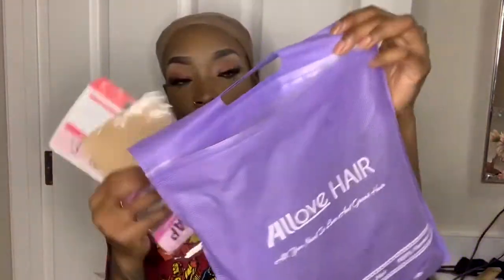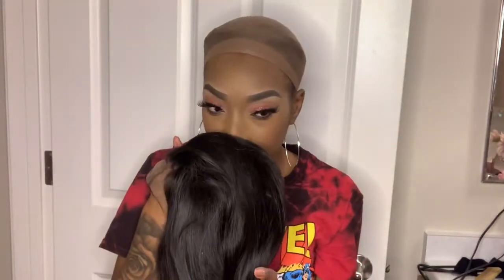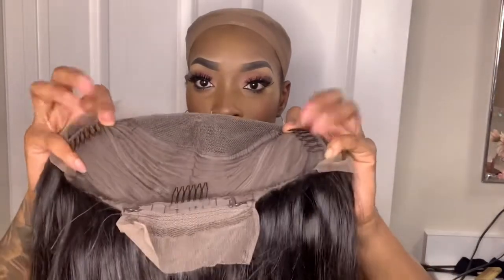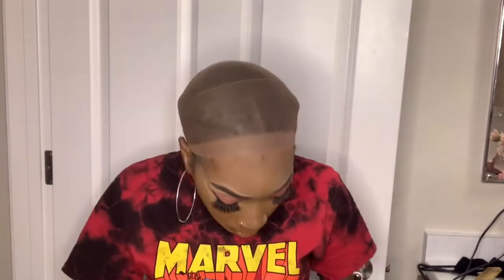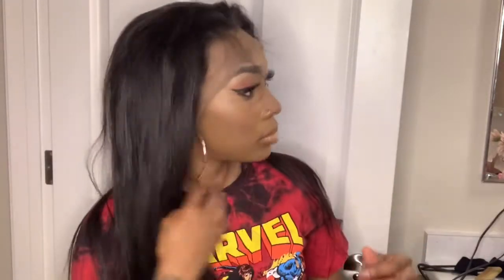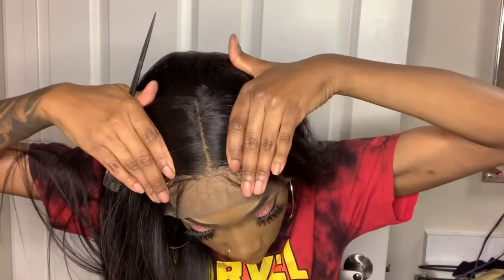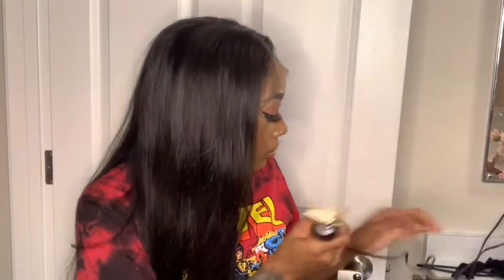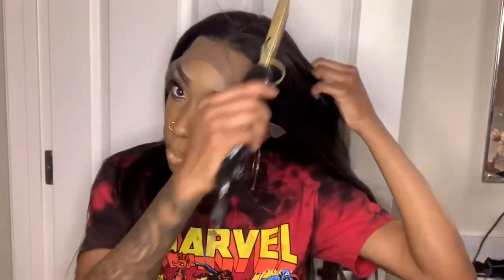ALIEXPRESS WIG/ALLOVE HAIR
Hey Luvs! Trying out this wig I ordered from Ali Express! Ladies We all need a straight wig😌

Wig:

Allove Straight Lace Front Human Hair Wigs Remy 360 Lace Frontal Wig 13X4  Brazilian Straight Lace Front Wig 150 Density